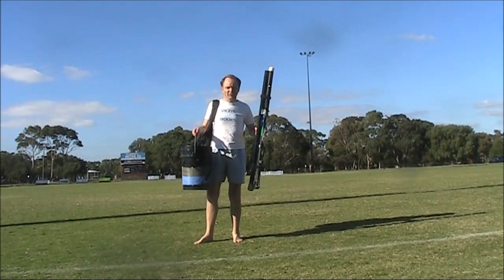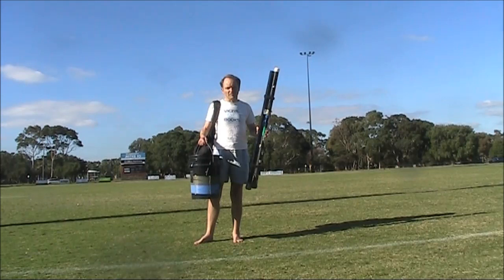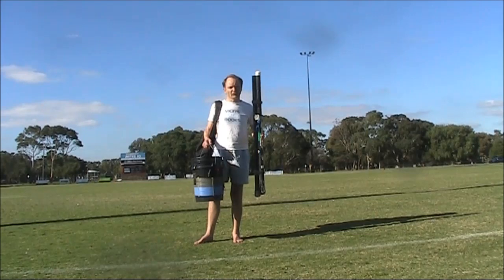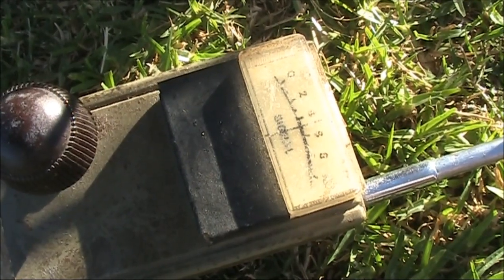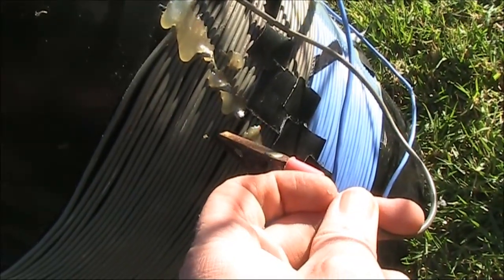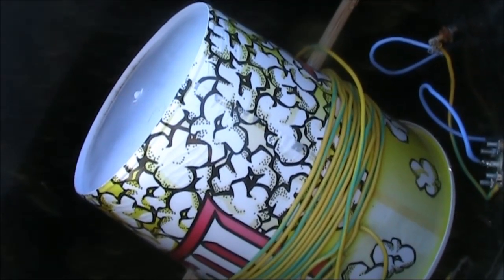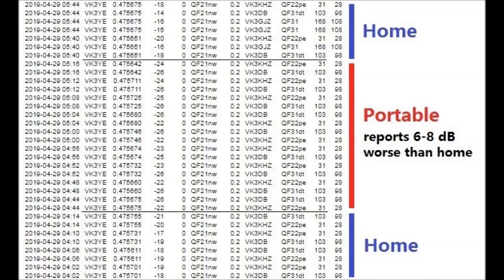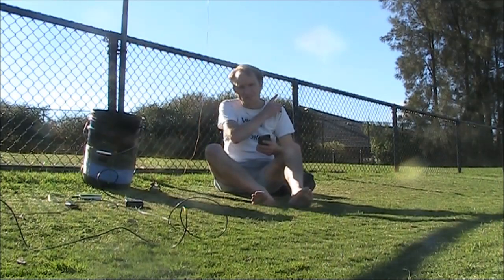630m portable WSPR with a small antenna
Portable with 20m of wire as a WSPR antenna.